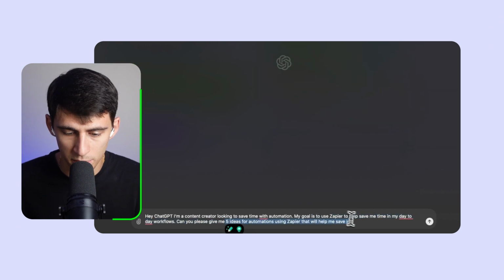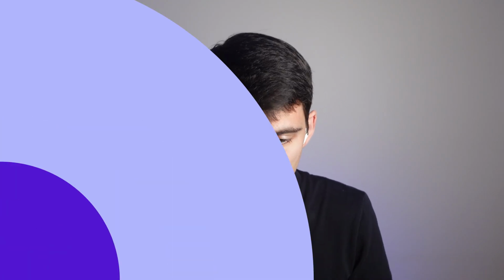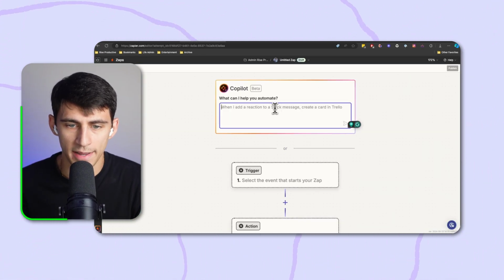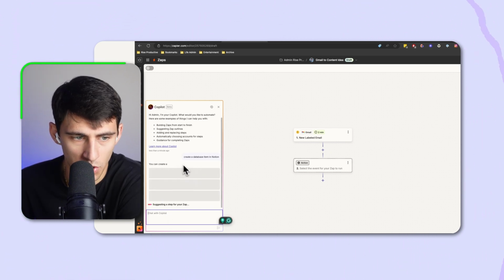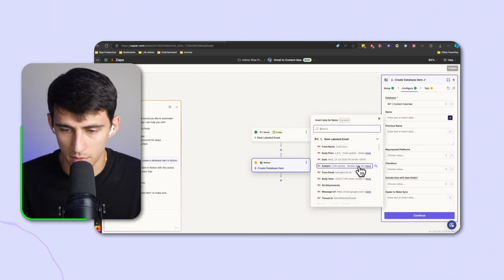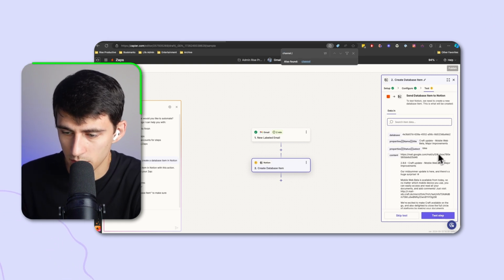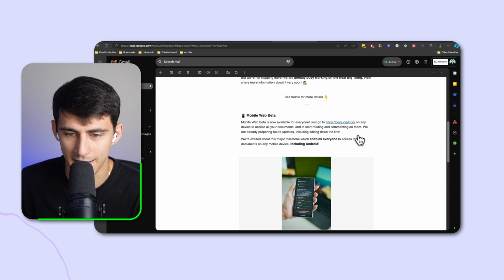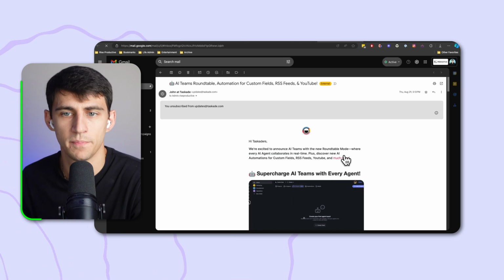I used ChatGPT to improve my Zapier Automation Workflow and You Should Too!